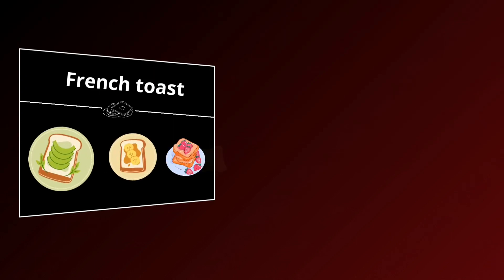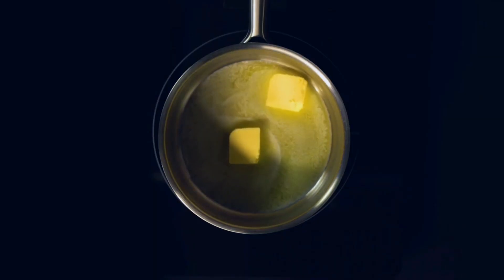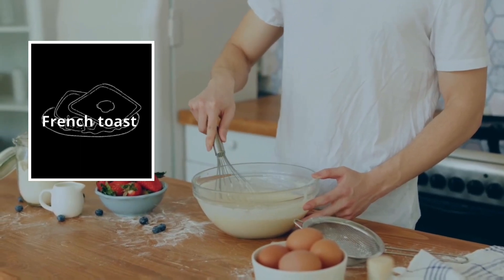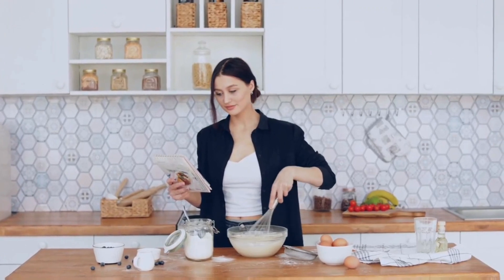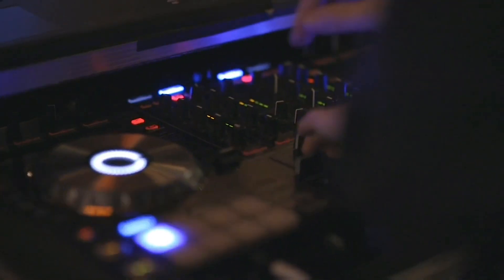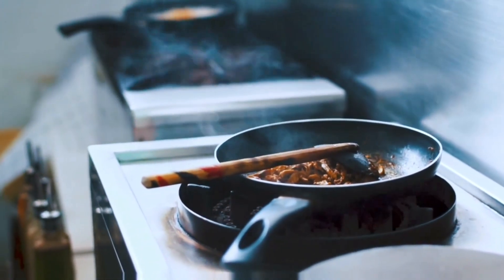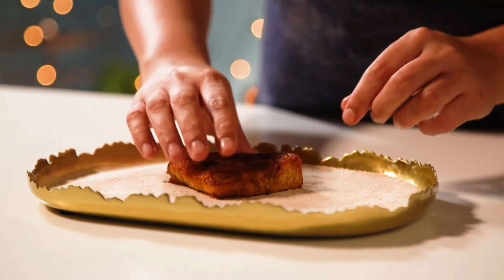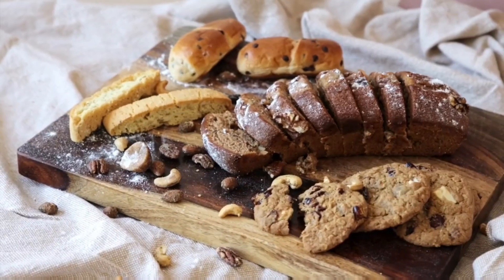"French Toast Mastery: Your Guide to a Classic Quick and Easy Recipe!"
In today's video, we're diving deep into the art of French Toast, presenting your ultimate guide to a classic, quick, and easy recipe.

계란토스트만들기, 토스트맛있게, 토스트쉽게, 토스트레시피, toast, egg cheese toast, easy toast, toast recipe, 간편요리, 간단요리, 간편아침, 아침토스트, 아침추천, 초간단요리, 자취요리, 하루한끼토스트, strawberry jam toast